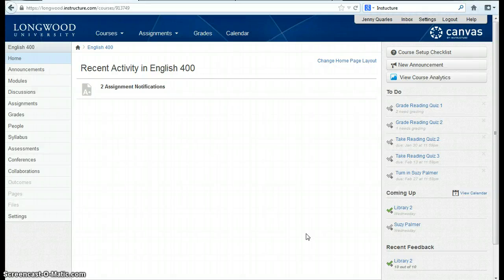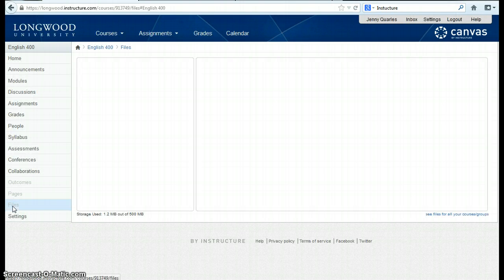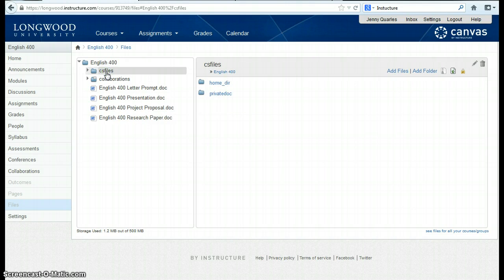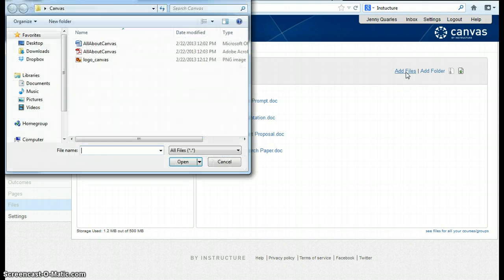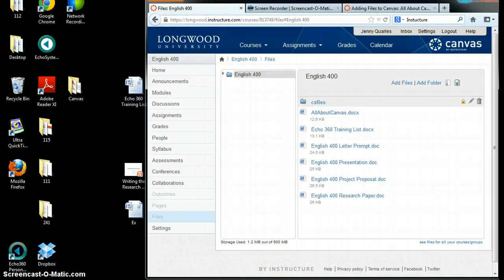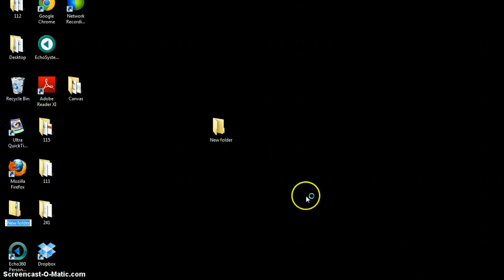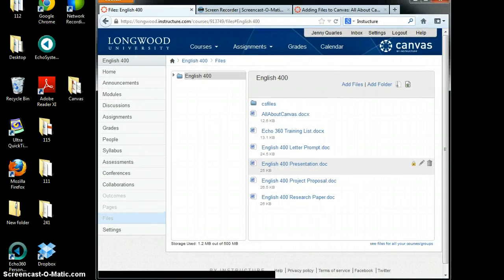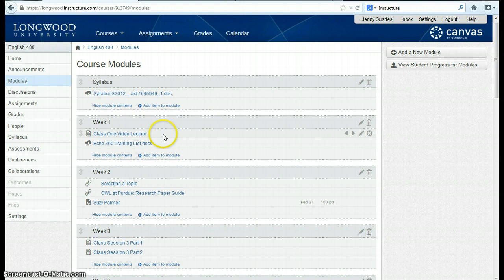Adding Files to Canvas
How to add files to a Canvas course